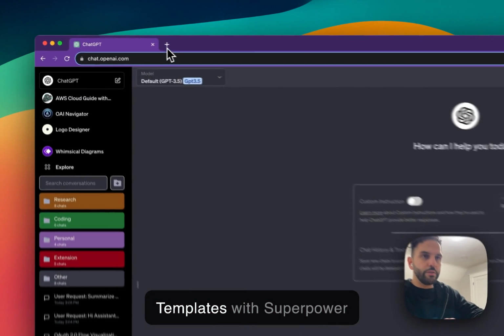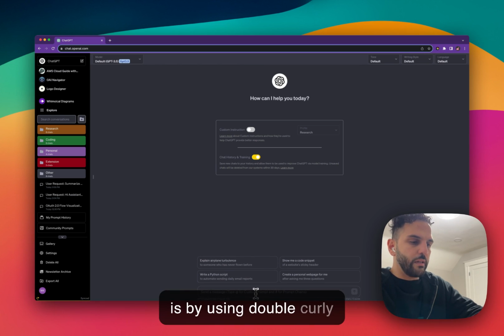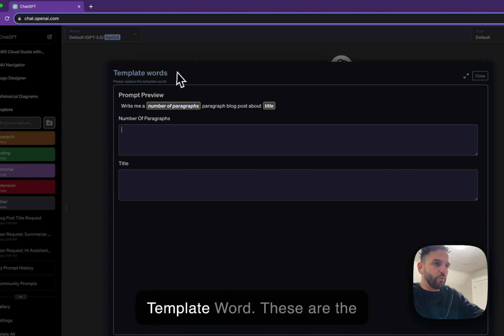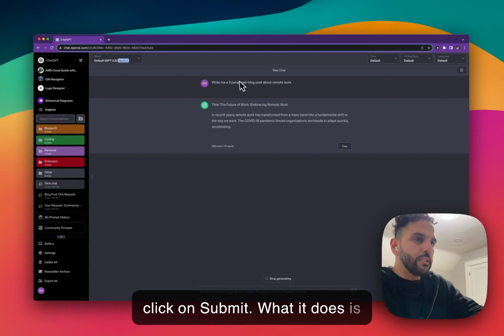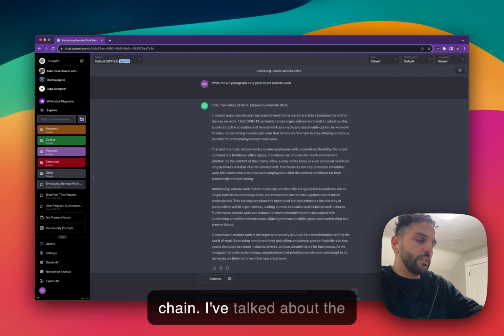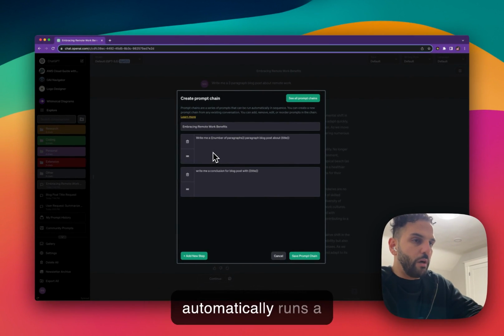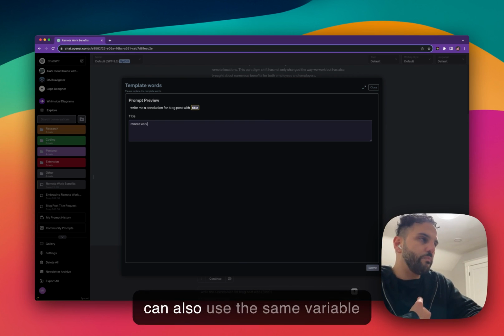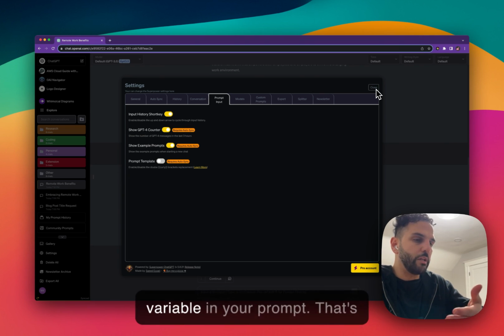Mastering ChatGPT: Unlock the Power of Prompt Templates & Supercharge Your Workflow!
In this comprehensive tutorial, I delve into the powerful feature of Prompt Templates in Superpower ChatGPT. Learn how to add versatility to your prompts by incorporating variables, enabling and utilizing the Prompt Templates feature, and combining them with prompt chains for an enhanced experience. This video is perfect for users who frequently use prompts and want to streamline their process or share them with the community.

Chapters:
0:00 - Introduction to Prompt Templates
0:03:45 - How to Enable Prompt Templates in Superpower ChatGPT
0:07:10 - Creating Variables in Prompts with Curly Brackets
0:10:50 - Example: Writing a Blog Post with Prompt Templates
0:15:30 - How to Share Prompts with Variables in the Community
0:18:20 - Combining Prompt Templates with Prompt Chain
0:22:00 - Running Multi-Step Prompts Using Prompt Chain
0:25:40 - How to Avoid Conflicts with Other Uses of Curly Brackets
0:28:10 - Conclusion and Encouragement to Try Prompt Templates

Key Topics Covered:
- Understanding Prompt Templates
- Step-by-Step Guide to Enabling Prompt Templates
- Creating Variables in Prompts
- Real-Life Example: Writing a Blog Post
- Sharing Community Prompts
- Advanced Use: Combining Prompt Templates with Prompt Chain
- Resolving Conflicts with Curly Brackets Usage

Highlights:
- "Discover the versatility of Prompt Templates and how they can revolutionize your ChatGPT experience."
- "Learn the simple steps to enable Prompt Templates in Superpower ChatGPT."
- "See how to create dynamic prompts with variables for personalized responses."
- "Watch a practical example of writing a blog post using Prompt Templates."
- "Find out how to share your customized prompts with the community."
- "Explore the advanced combination of Prompt Templates with Prompt Chain for complex tasks."
- "Learn how to avoid conflicts when using curly brackets in different contexts."